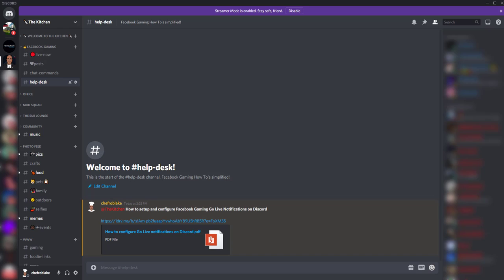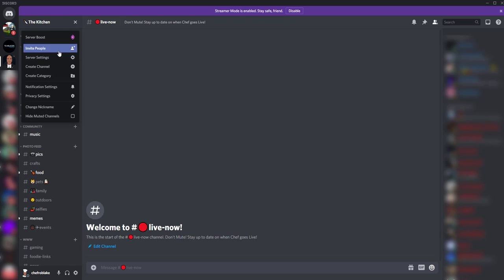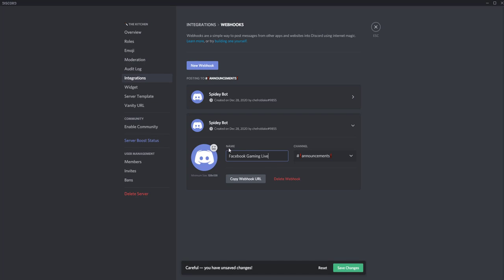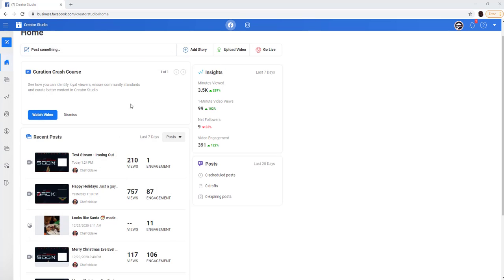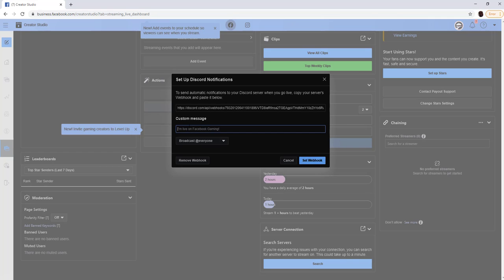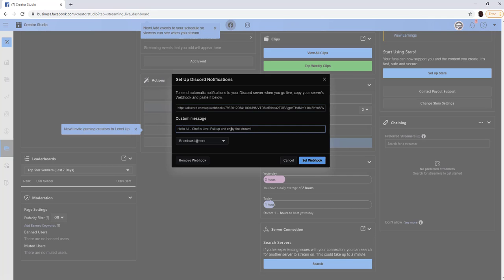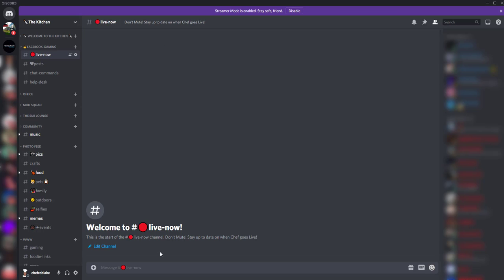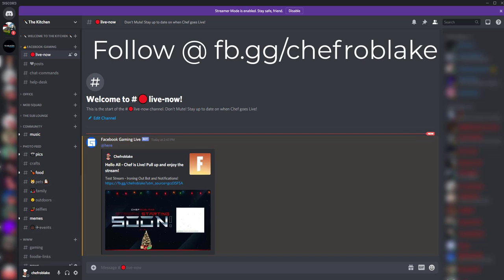How to setup Discord notifications for Facebook Gaming 2021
This video will quickly walking you through setting up Automatic Discord Notifications for Facebook Live Gaming. Stop posting manual Go Live messages and automat the process!

Tuesday 8PM EST (Gaming), Thursday 8PM EST (Gaming). and Sunday's 12 PM EST (Cooking)!